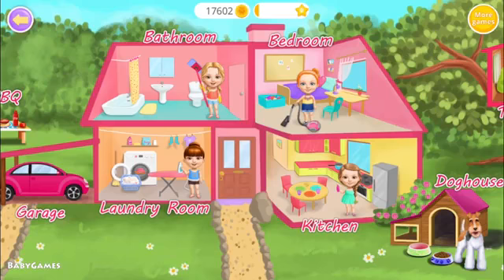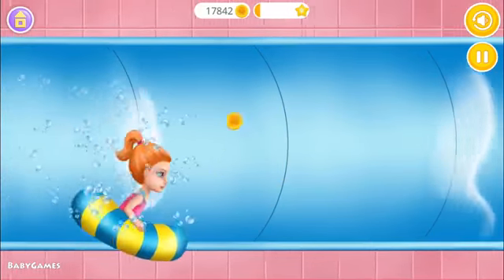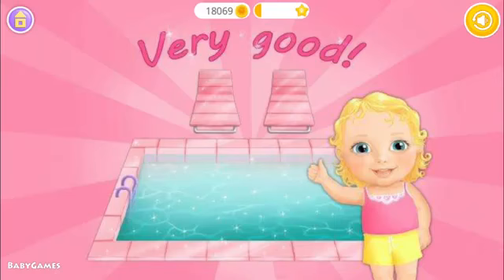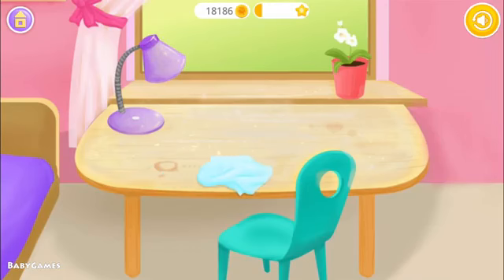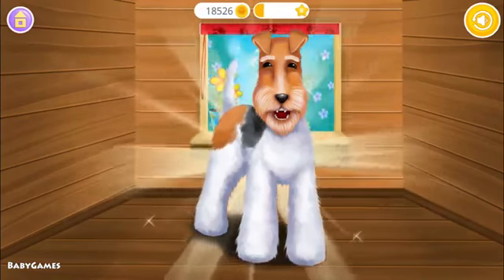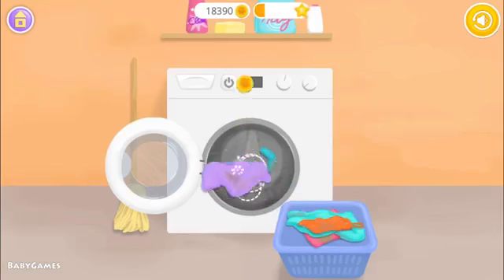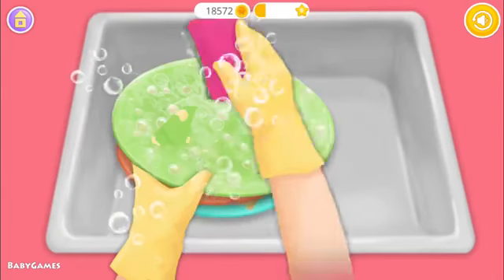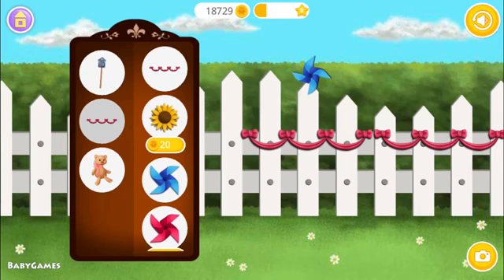Fun Cleaning Games For Girls - Sweet Baby Girl Cleanup 4 - Play Pet Care & Messy House Makeover Game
➔ iOS: app/id10930695
➔ Android : store/apps/details?referrer=utm_source%3DTutoTOONS_Platform&id=air.com.tutotoons.app.sweetbabygirlcleanup4.free

 - The best, most popular and kids all-time favorite cleaning game Sweet Baby Girl Cleanup now with new super fun clean up and home makeover activities!
- Play messy house makeover, clean up pony stables and doghouse, and get ready for a super cool BBQ pool party!

Sweet Baby Girl and her friends are in the Dream House waiting for you to join their super fun spring cleaning spree and home makeover party! Messy kitchen, bedroom, bathroom, laundry room, car, swimming pool, water slide, barbecue grill, fridge, pony stables, doghouse, tree house and fence need your care and attention. Get ready to clean up, vacuum, wash, bath, mop, wipe, scrub, fix and more!

Sweet Baby Girl Cleanup 4 is here to help kids learn how to clean up, do their daily chores, build good habits, keep their clothes, toys and things tidy, take care of their pets and help parents at home. With every good work in the game, kids will be rewarded with compliments for their efforts and earn coins. Kids can use coins to unlock new toys, game items and activities inside the game!